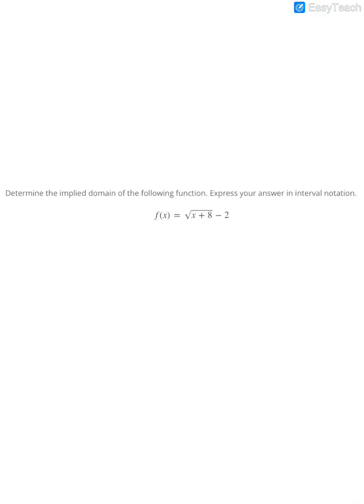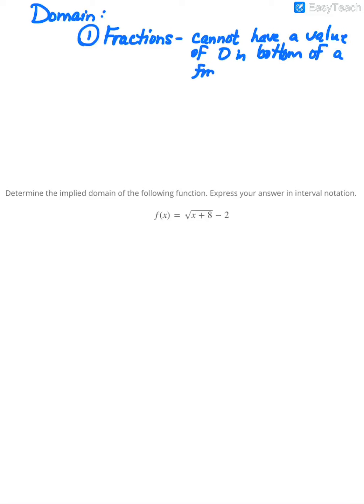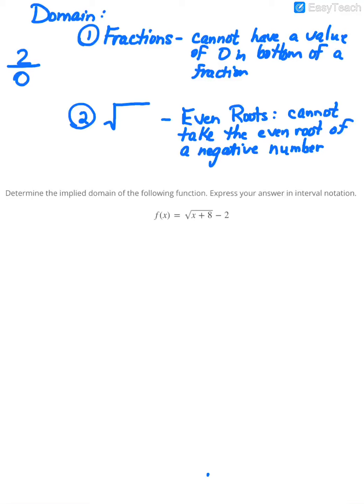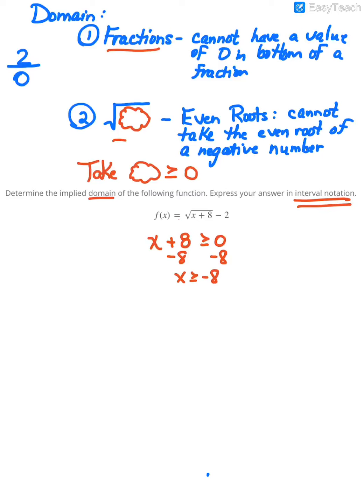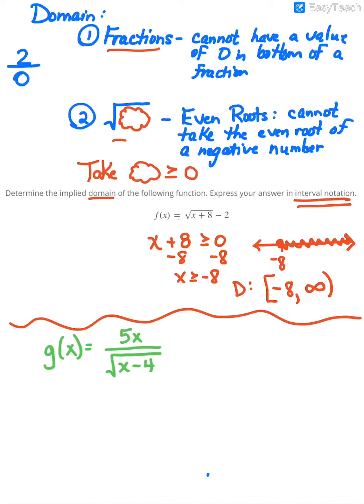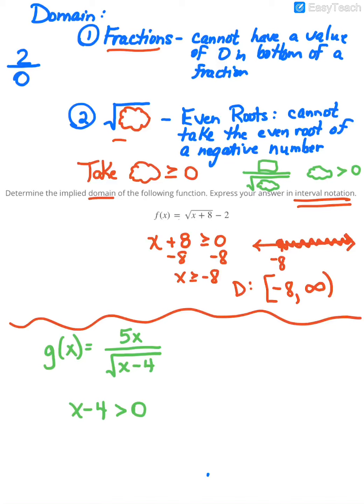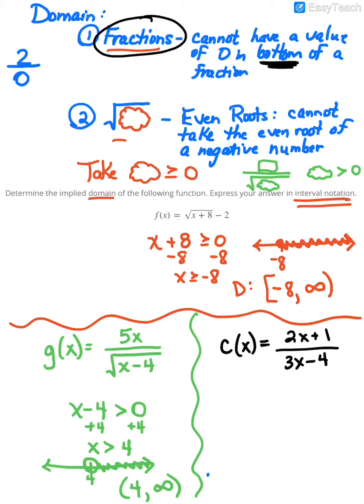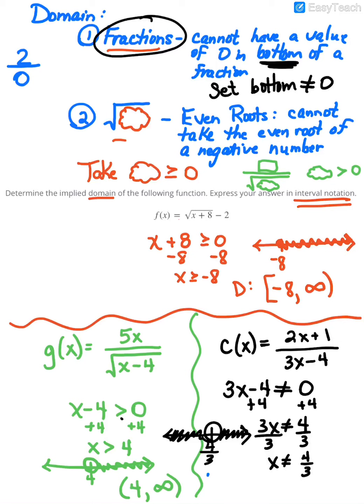Finding Domain of a Function